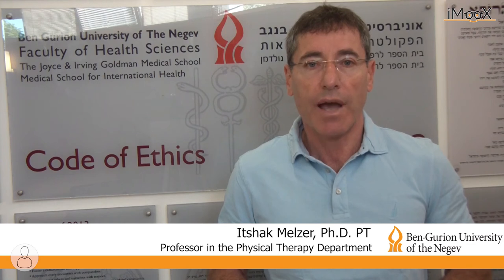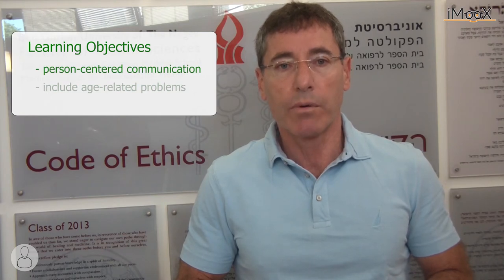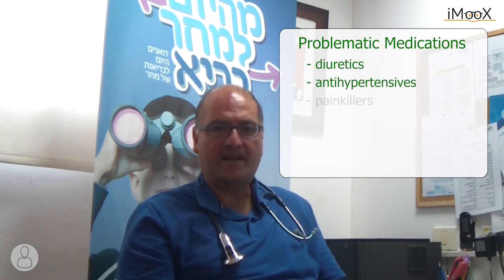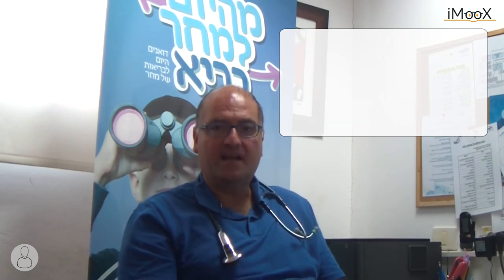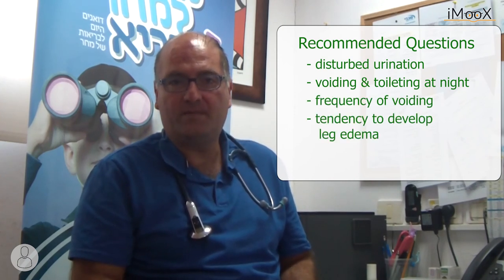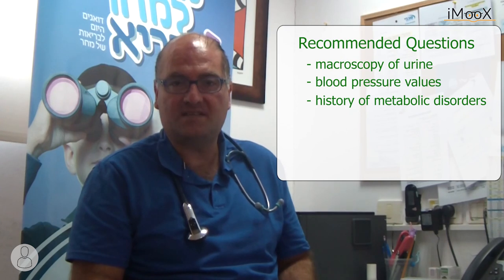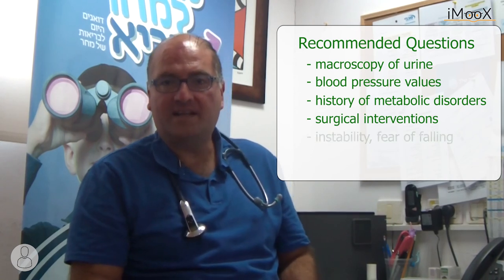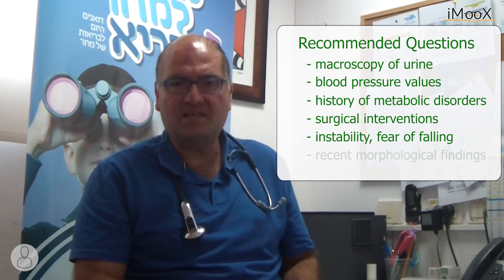[KIDNEY] History Taking (3.2)